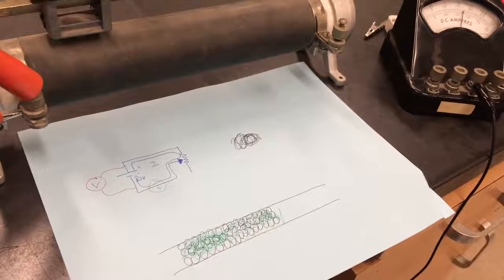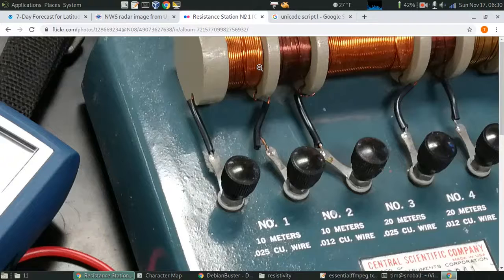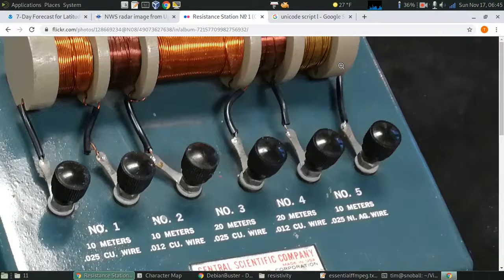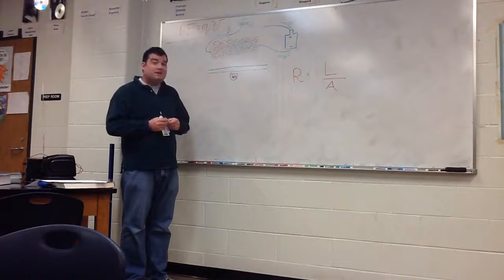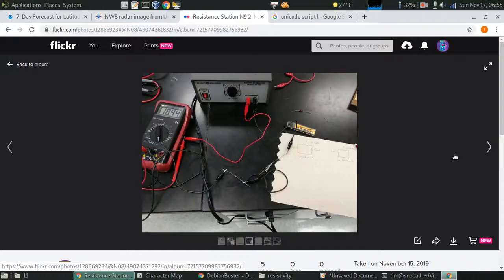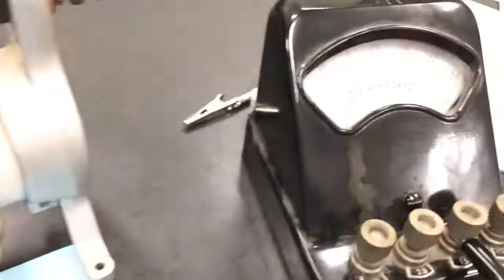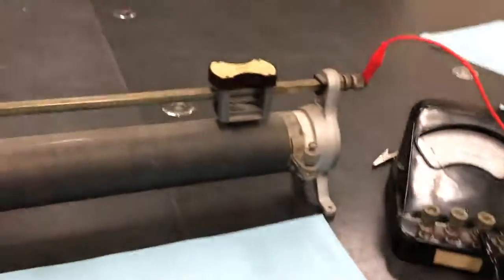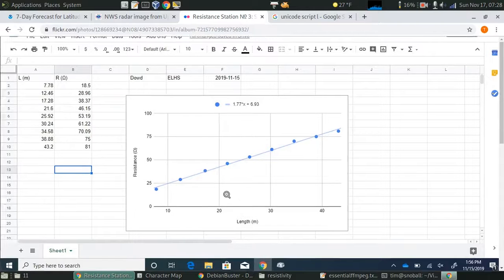Resistance Experiments (11/2019a)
In this video, we explore the various factors that contribute to a wire or an electrical component having resistance. We use various meters, a vintage demonstration apparatus made by Cenco, and an old type of variable resistor called a slide-wire rheostat.

Revision A